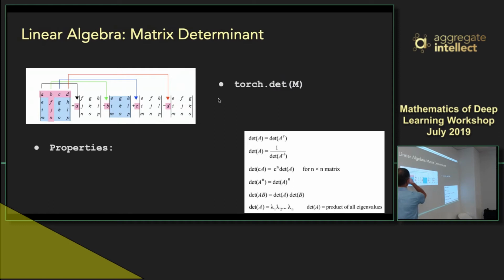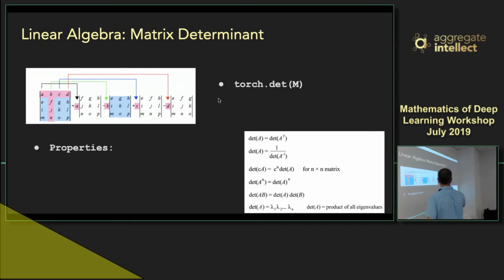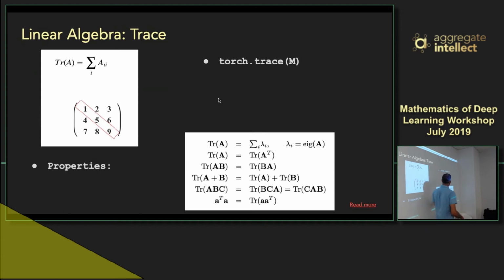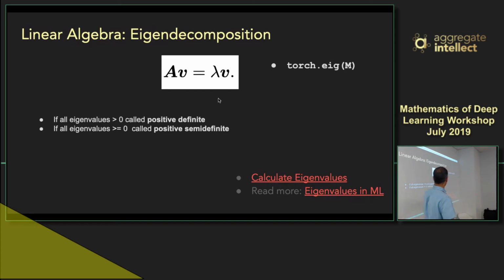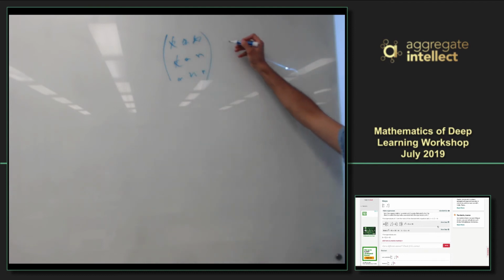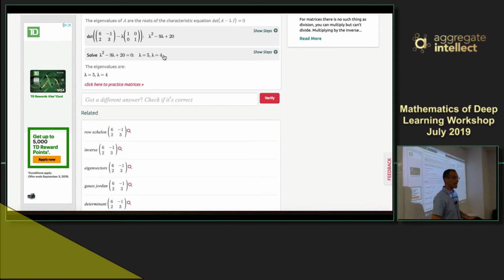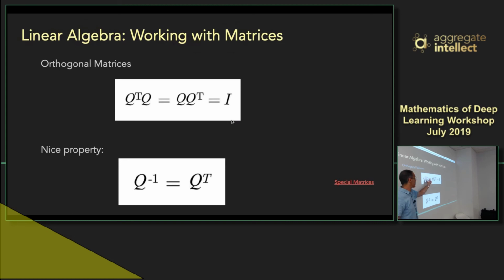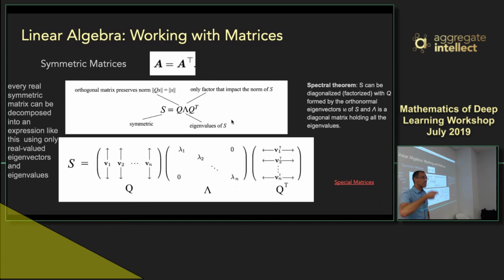Mathematics of Deep Learning: Linear Algebra II: matrices and eigendecomposition - Session 3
Matrix Determinant, Inversion, Trace
Eigendecomposition
Positive Definite matrices
Orthogonal & Symmetric matrices